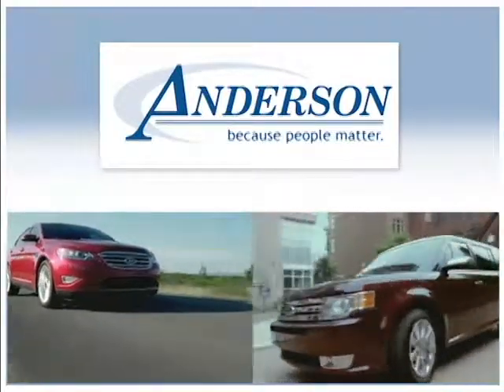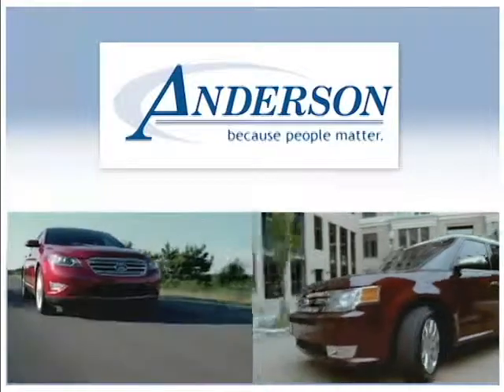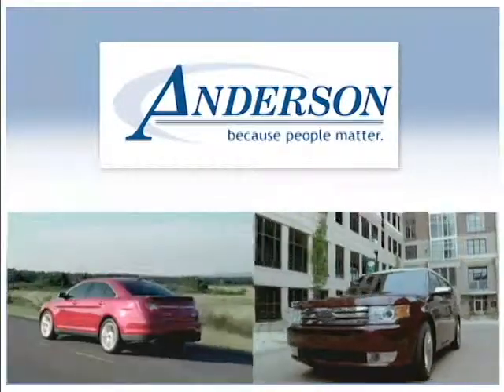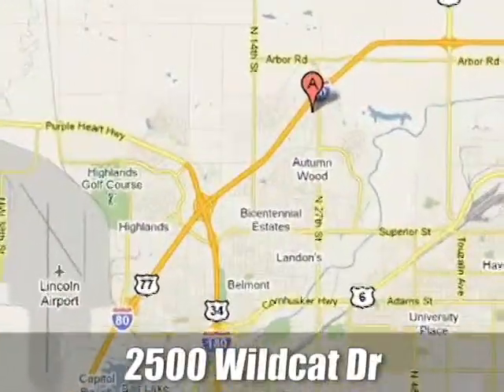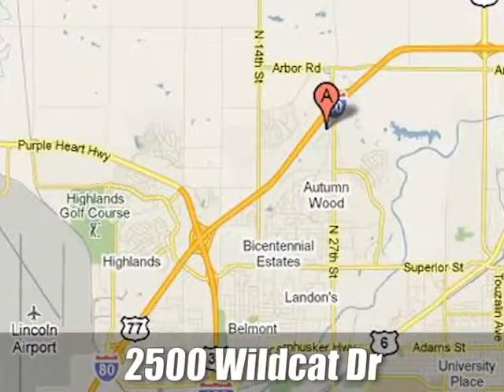2012 Ford Focus LF2348 in Lincoln, NE 68521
If you are looking for real value on a great new car, Anderson Ford Lincoln Mercury Mazda invites you to come in and test drive this 2012 Ford Focus, stock# LF2348. We are conveniently located near Lincoln, NE and known for our great selection, reliability and quality. Come take a look at this 2012 Ford Focus today.

Anderson Ford Lincoln Mercury Mazda
2500 Wildcat Drive
Lincoln NE, 68521